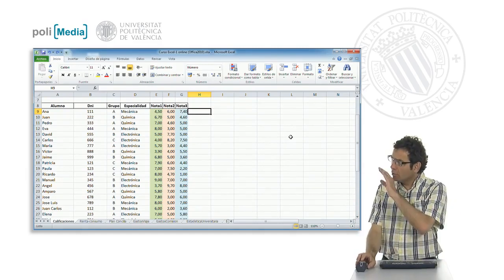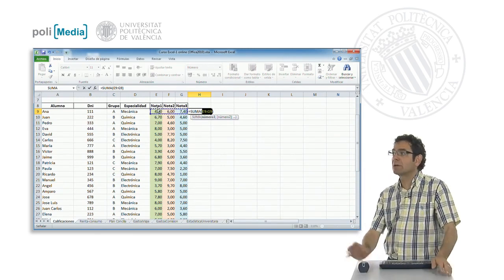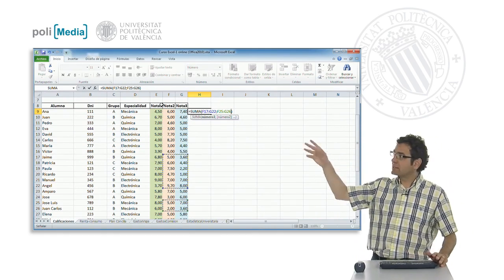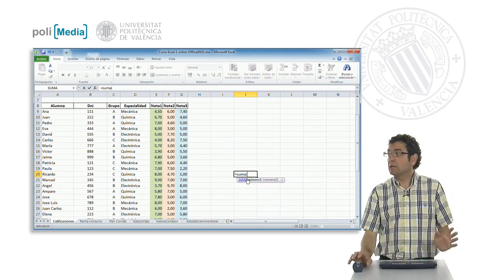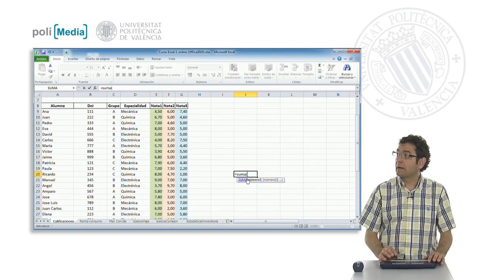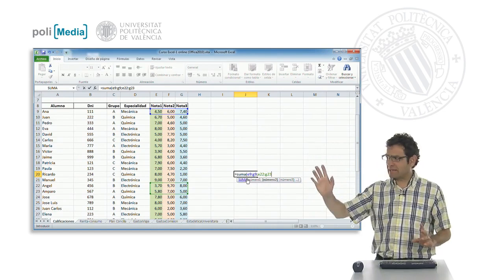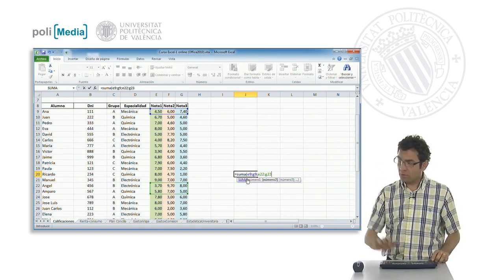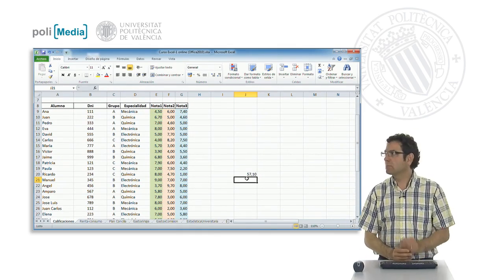Function syntax | 77/170 | UPV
Título: Function syntax